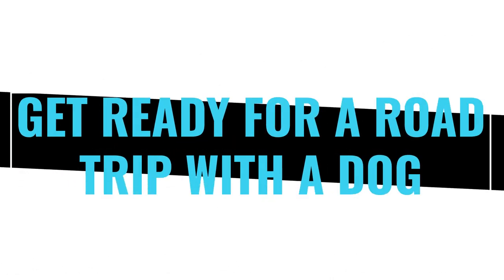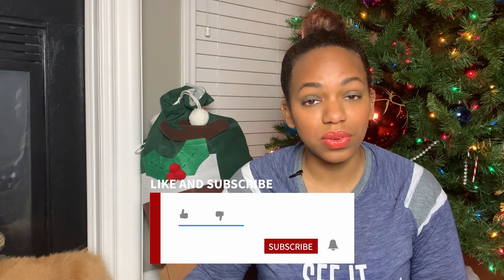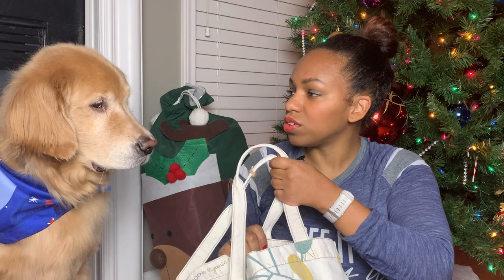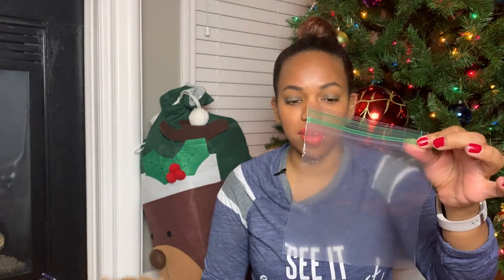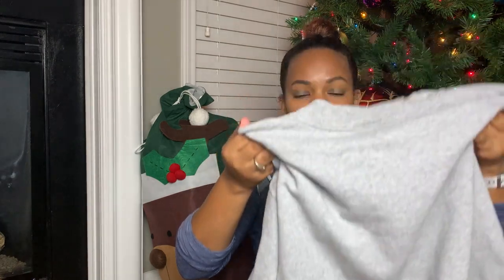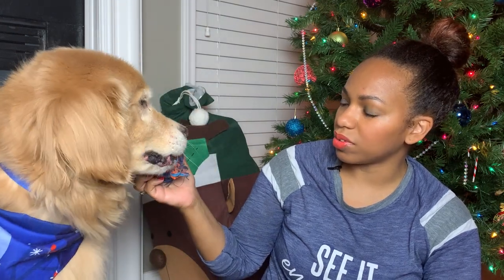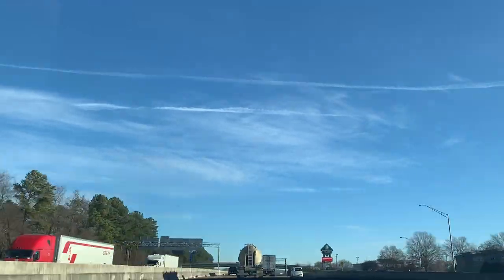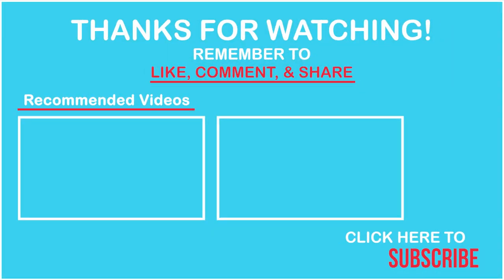Get Ready for a Road Trip with a Dog | Golden Retriever Travel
Every year, my dog and I hit the open road to Cleveland! Tune into this video to see what you need to pack to take your dog on a road trip with you! Let's go get ready for a road trip with a dog...in this case a Golden Retriever named Bailey!

Chapters:
Preview 0:00
Intro 0:11
What's In Bailey's Travel Bag 1:17
Packing the Car 5:12
Hit the Road 5:22
Arrival & Outro 6:56